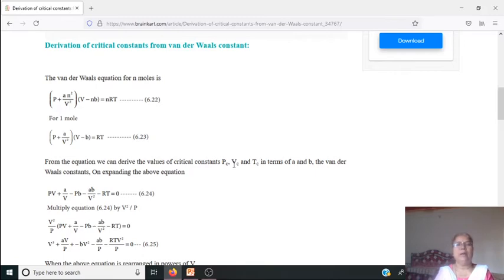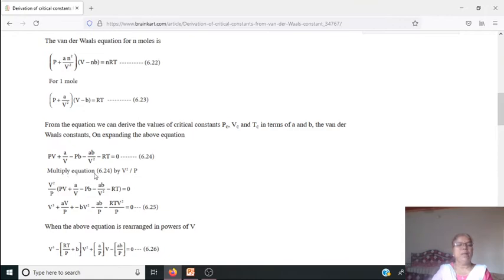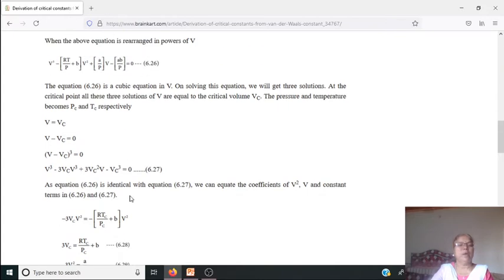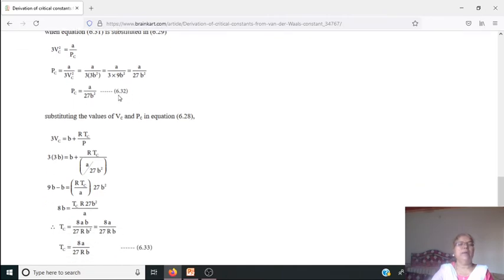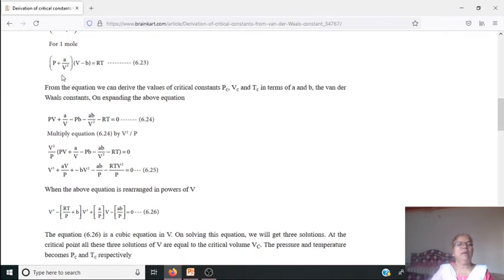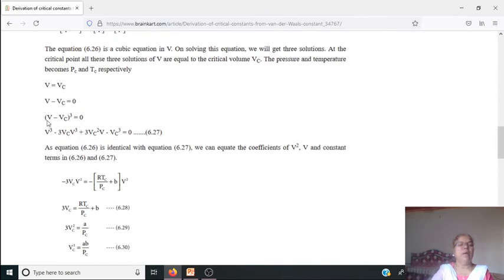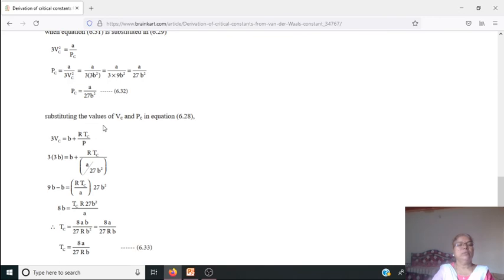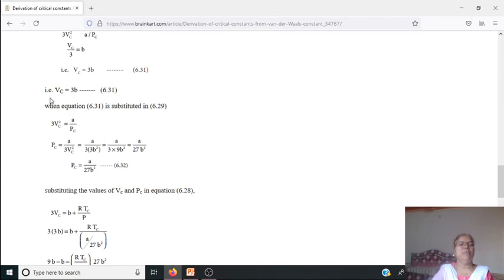S.N. Potphode B.Sc.I Lect.On Wednesday 16/6/21 at 11.00 to 11.30 am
This video explains Relationship between Critical Constants and Van der Waal's Constants.